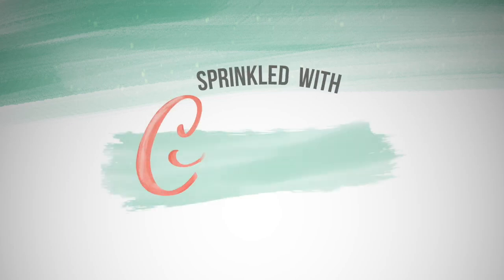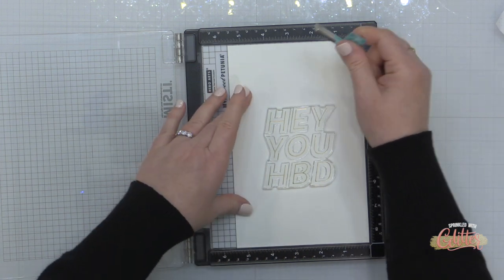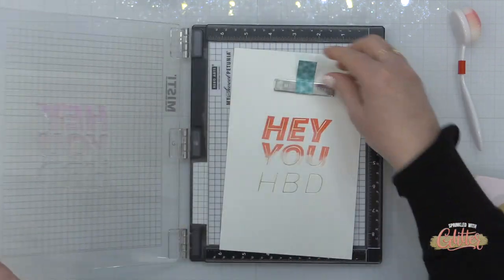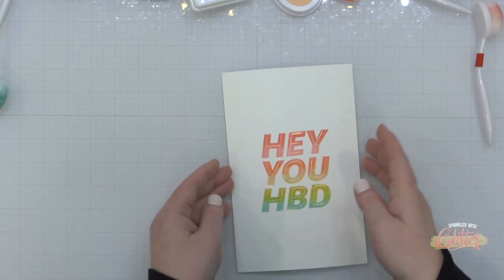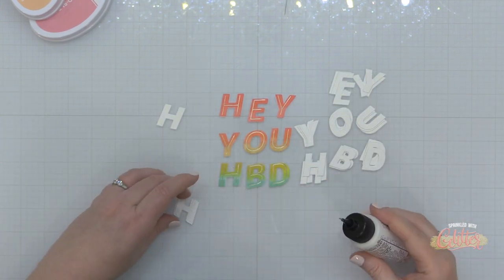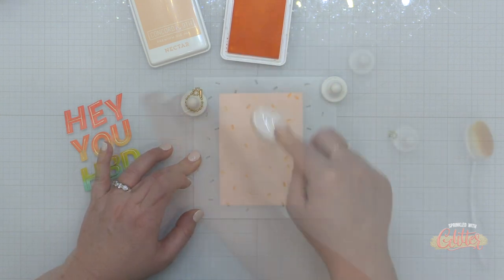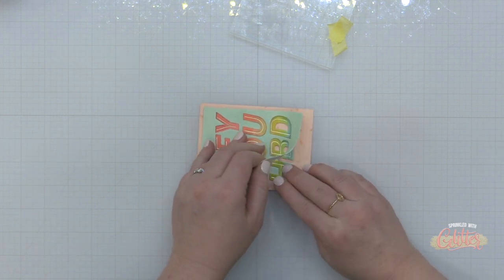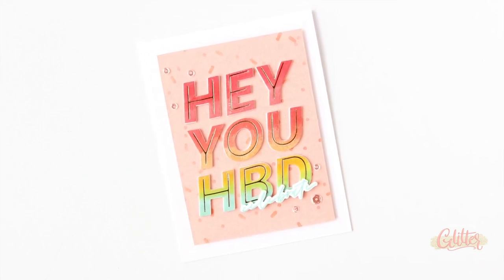My Favorite Techniques All In One Birthday Card - Ombre Rainbow Stamping And Hot Foil For The Win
Join @carissawiley as she combines all her favorite techniques on one birthday card using bran new products from @EllenHutsonLLC!  Ombre rainbow stamping and hot foiling together is a win!

• Essential A2 Rectangles, Essentials by Ellen Hot Foil Stamps

• Sparkling Clear Mix (4mm, 6mm, 8mm &10mm), Pretty Pink Posh Sequins

• Cutting Plates for Double-Sided Dies, Crafter's Companion Gemini Junior